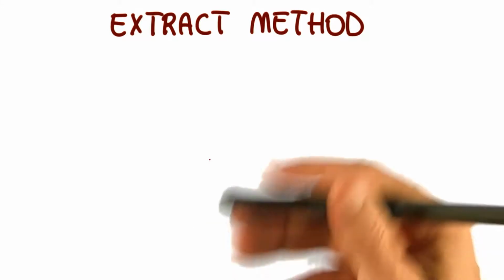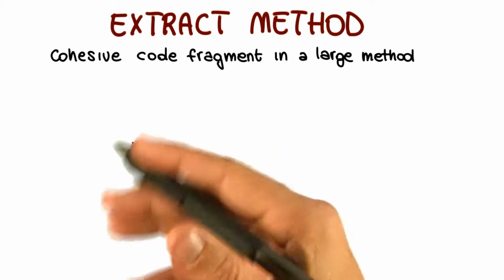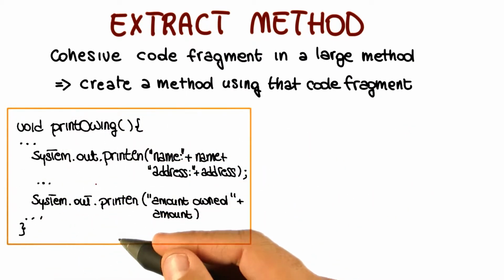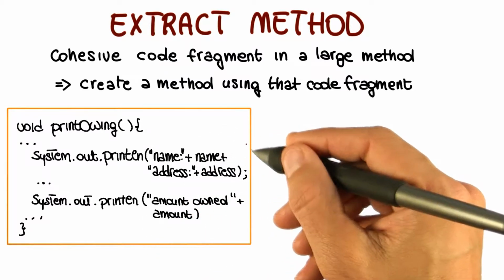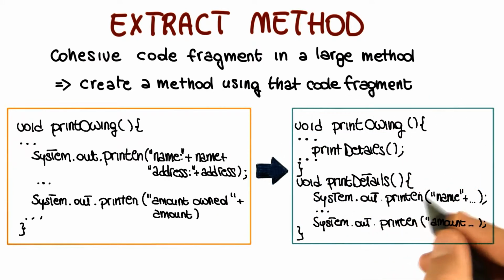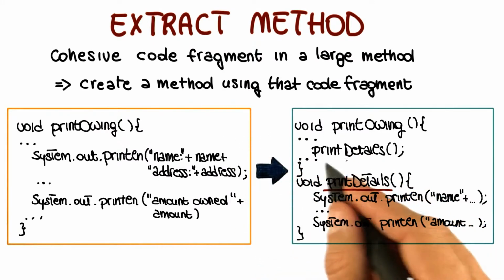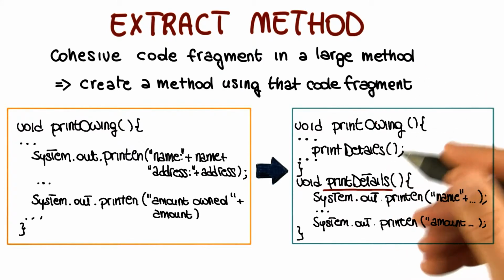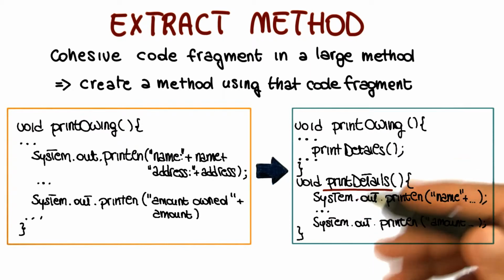Extract Method - Georgia Tech - Software Development Process